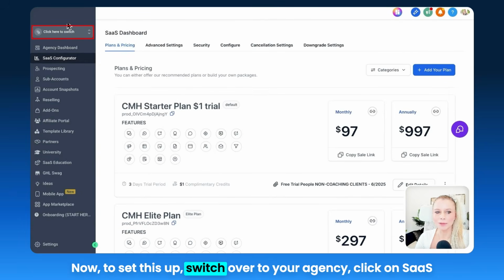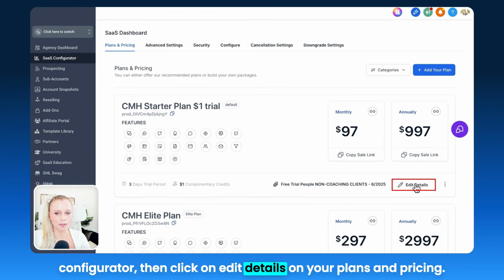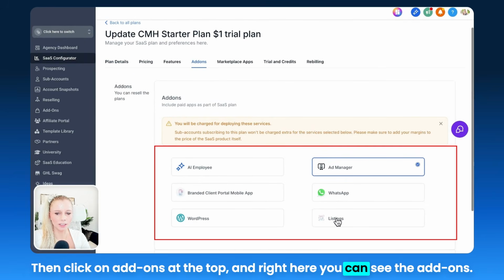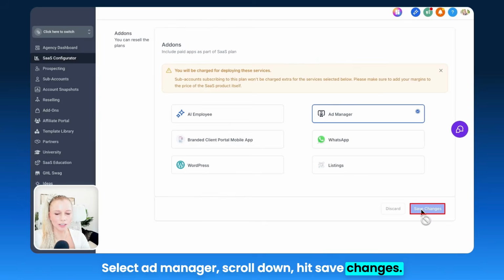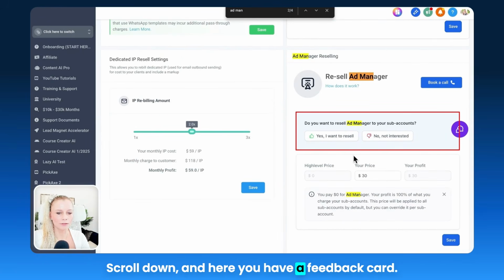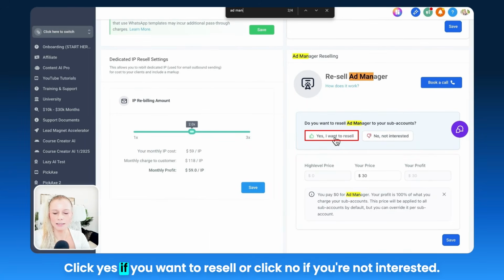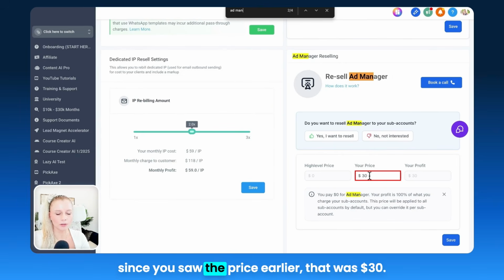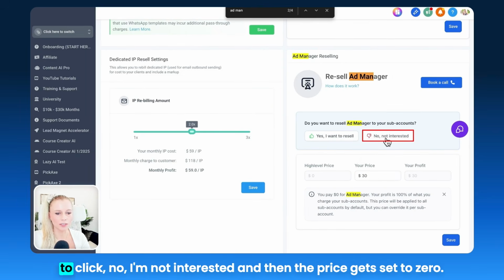The Ad Manager in HighLevel is Now Free to Agencies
The HighLevel ad manager is now free for all agency owners, eliminating platform fees and subscriptions. This video explains the changes, shows how to adjust settings for reselling to sub-locations, and guides through the backend setup process. Agency owners can now enjoy barrier-free monetization and provide feedback for future HighLevel improvements.

00:00 Exciting News: Free Ad Manager for Agencies!
00:30 Backend Walkthrough: Accessing the Ad Manager
00:55 Setting Up and Configuring the Ad Manager
01:09 Reselling Options and Feedback
01:31 Conclusion and Future Insights